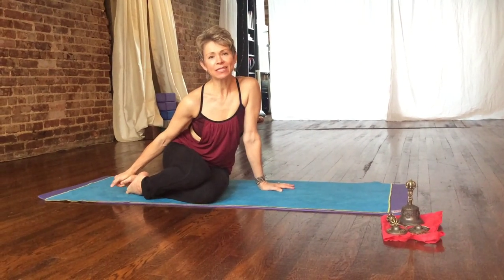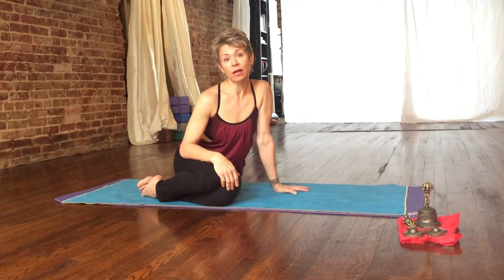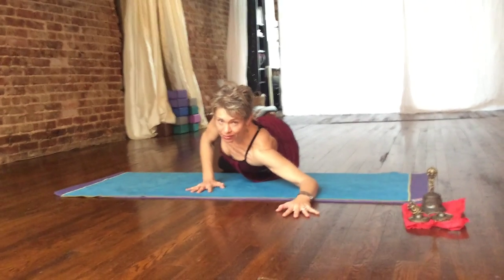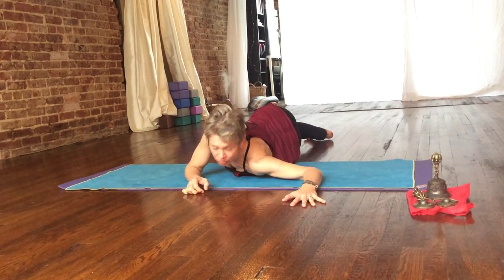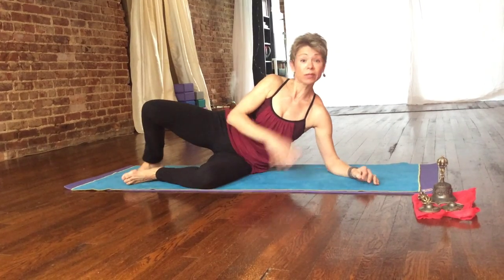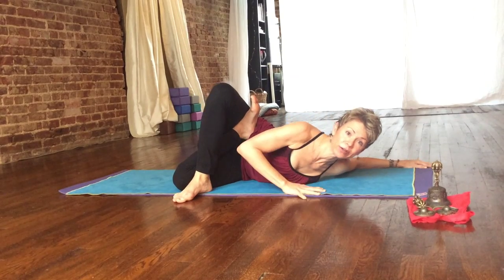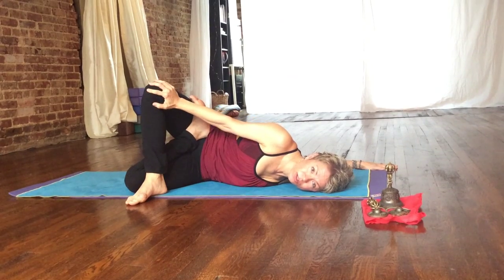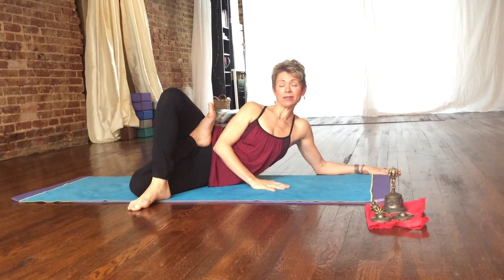Universal Yoga Arm Asana - Pigeon for the Shoulder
Marayogini teaches Eka Bhuja Kapotasana, a great external rotation stretch for the shoulder that creates suppleness in the pectorals and helps balance deep muscular contractions from lots of chaturangas and arm balancing.